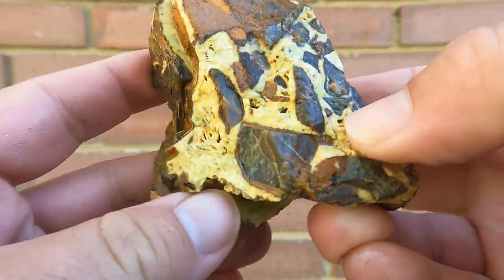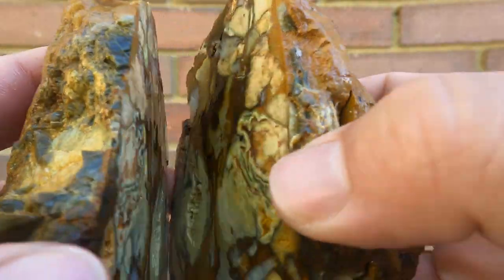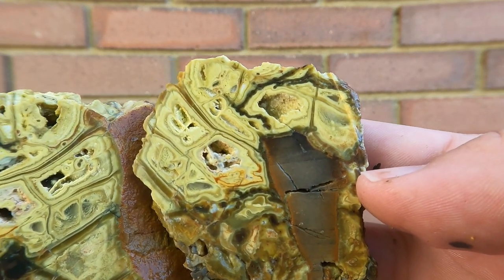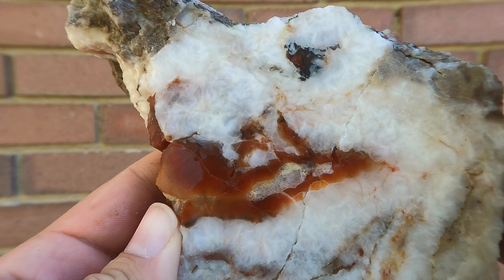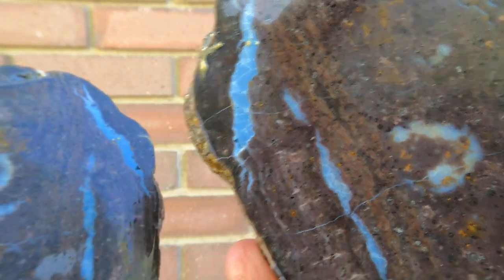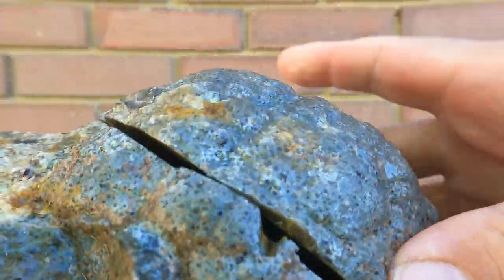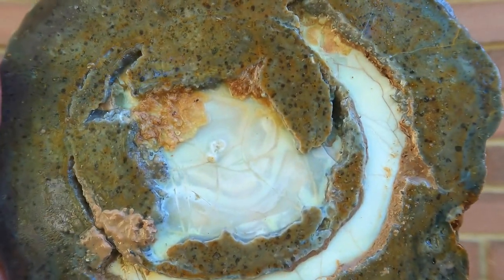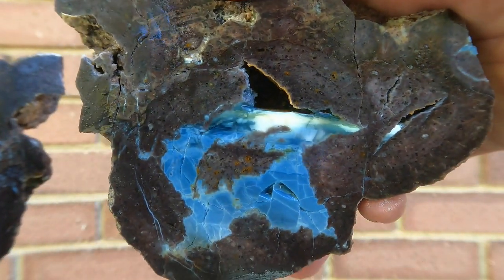Cutting More Rocks We Find More Blue Opal!